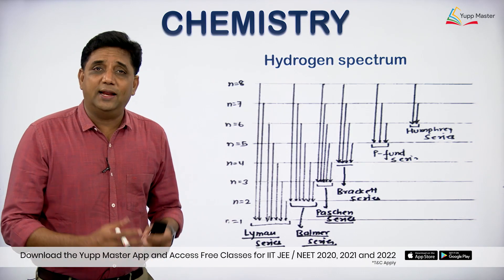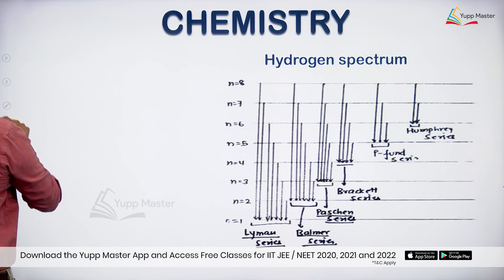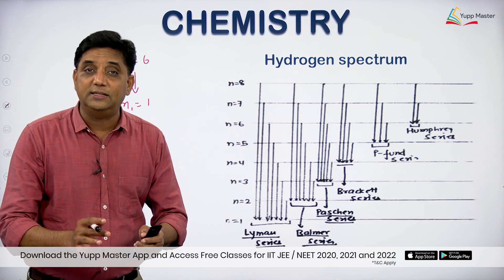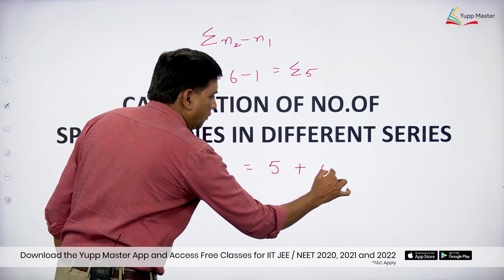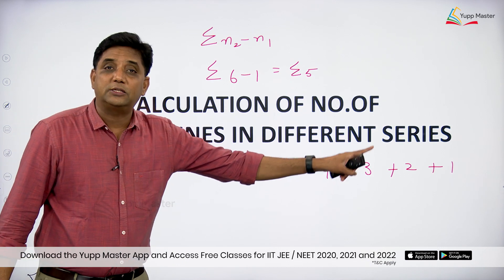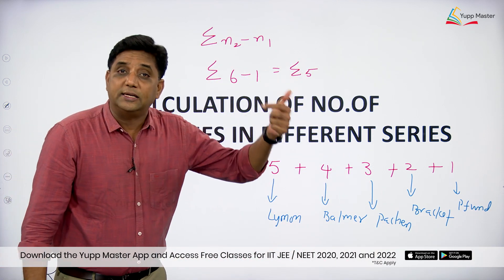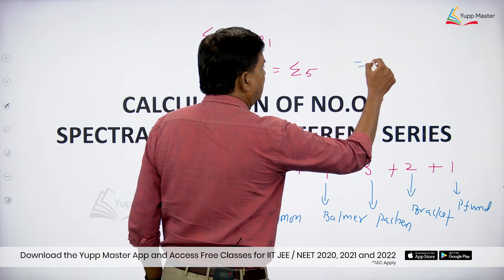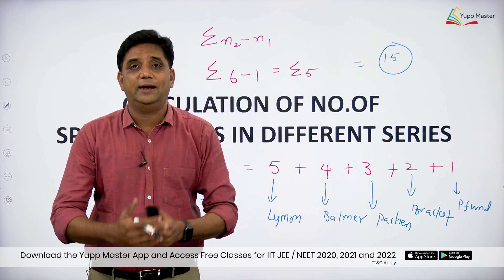NEET Chemistry | Atomic Structure | Hydrogen Spectrum | Calculation of Spectral Lines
Learn the Simplest way to Calculate the Spectral Lines from our Chemistry Lecturer, Mr. Vijay Kishore.

Calculation of No. of Spectral Lines is the most important Concept in the Chapter: Atomic structure. When an electron jumps from a higher orbit to lower orbit, spectral lines are formed in every series depending upon the orbit from it jumps.

Mr. Vijay Kishore sir has given very beneficial short cut for the calculation of spectral lines in each series as well as the total number of spectral lines.